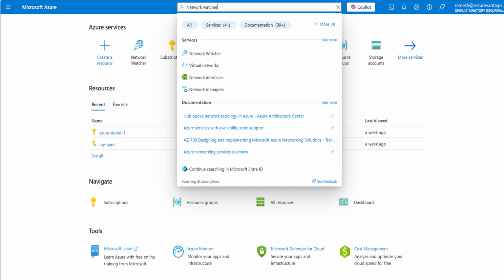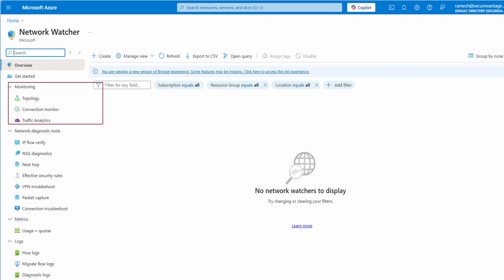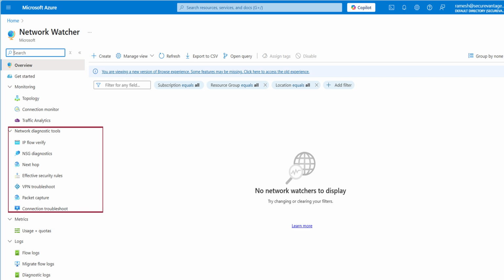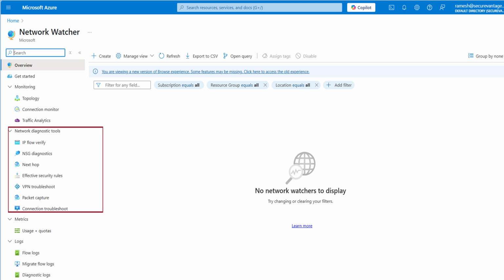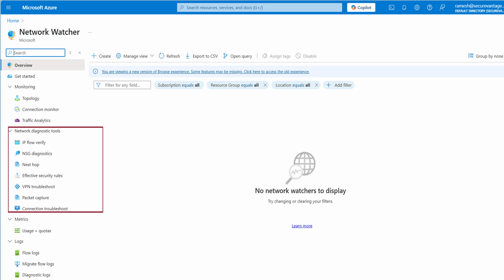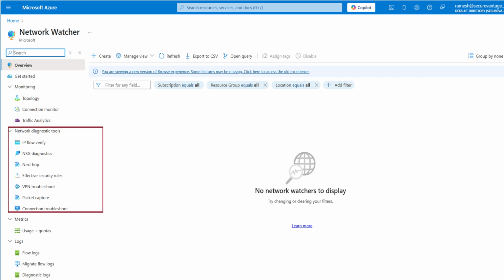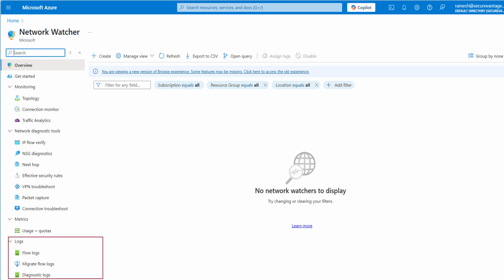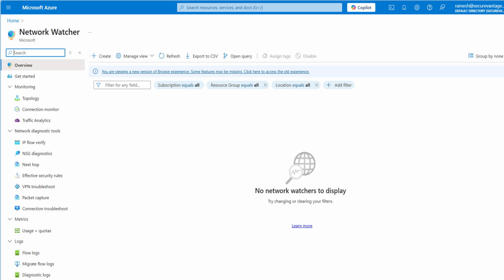Azure Network Watcher